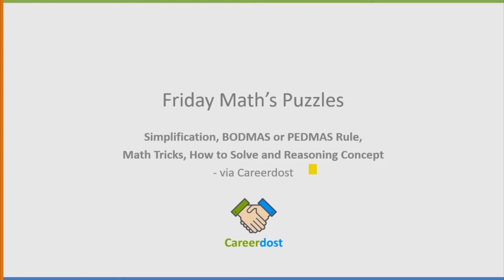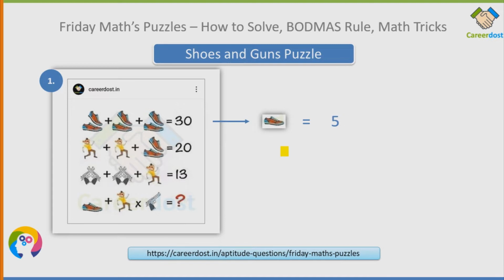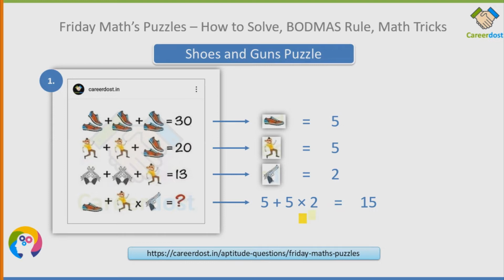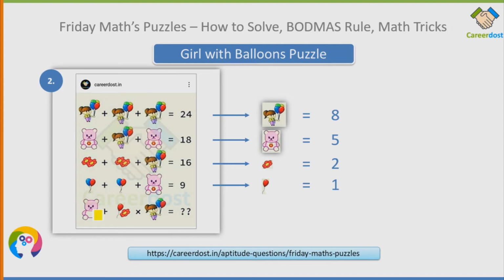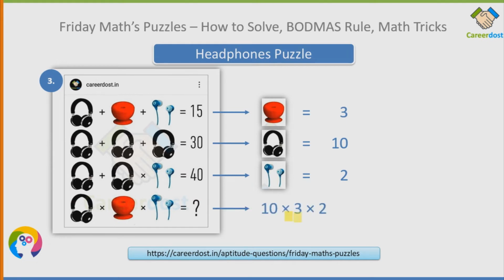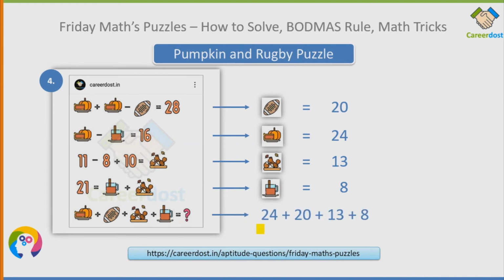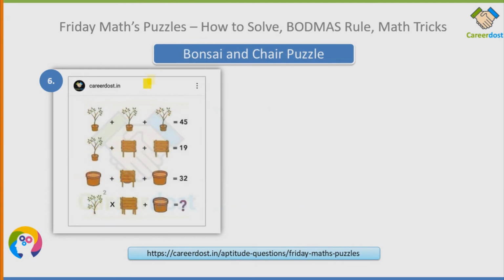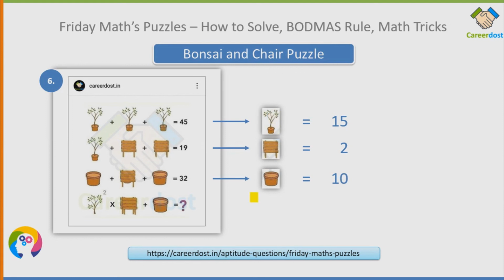Friday Math Puzzle – Exploring Bodmas Rule, Simplification, Shortcuts and Math Tricks (Part 3)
Friday Math Puzzle – Exploring Bodmas Rule, Simplification, Logical Reasoning, Examples, Shortcuts, Math Tricks, and Strategies for Solving Math Puzzles (Part 3)

Download our FREE Android App here:
"Aptitude Test and Logical Reasoning Test"